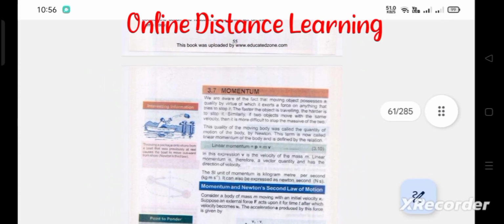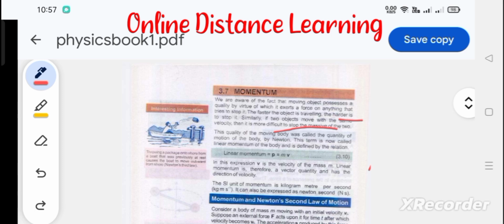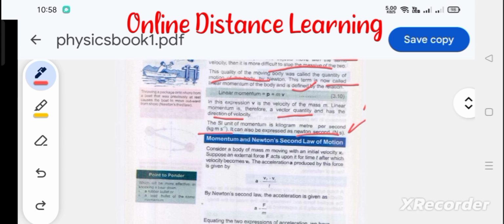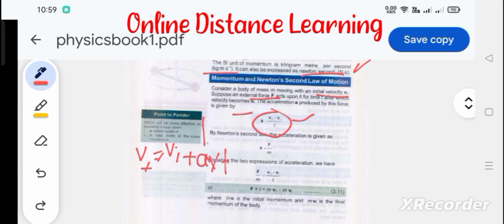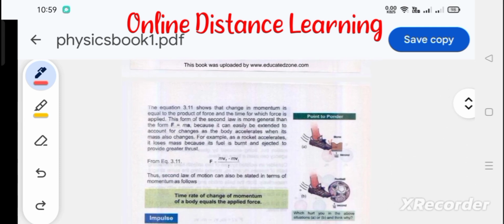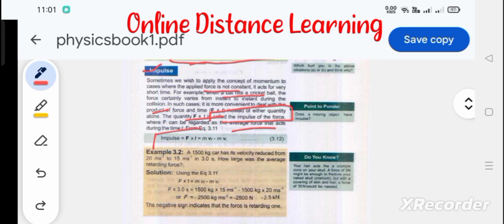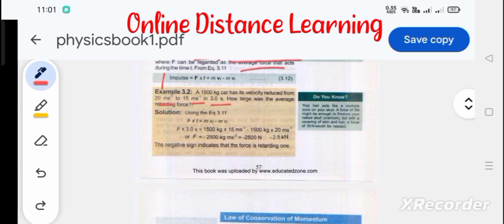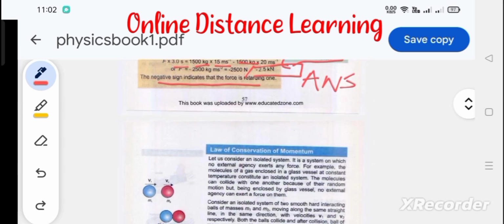What is linear Momentum and it's Units || Define Impulse and it's Units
Linear momentum and impulse are fundamental concepts in physics:

Linear Momentum:

Linear momentum (p) is the product of an object's mass (m) and velocity (v):

Units: kg·m/s (kilogram-meters per second)

Linear momentum represents an object's tendency to maintain its motion in a straight line.

Impulse:

Impulse (J) is the change in linear momentum (Δp) over a time interval (Δt):

J = Δp / Δt

Units: N·s (Newton-seconds)

Impulse represents the effect of a force applied over a short time period.

Relationship between Linear Momentum and Impulse:

Impulse is equal to the change in linear momentum:

J = Δp = m × Δv

Where Δv is the change in velocity.

Key Points:

1. Linear momentum depends on mass and velocity.
2. Impulse depends on force and time.
3. Impulse changes linear momentum.

Examples:

1. A car accelerating from 0 to 60 km/h.
2. A baseball bat hitting a ball.
3. A parachute slowing down an object.

Formulas:

1. Linear Momentum: p = m × v
2. Impulse: J = Δp / Δt = m × Δv
3. Force: F = Δp / Δt = m × a

where:

- p = linear momentum
- m = mass
- v = velocity
- J = impulse
- Δp = change in linear momentum
- Δt = time interval
- F = force
- a = acceleration

Real-World Applications:

1. Rocket propulsion
2. Vehicle safety features (airbags, seatbelts)
3. Sports equipment design (golf clubs, tennis rackets)

Do you have specific questions or topics related to linear momentum and impulse?